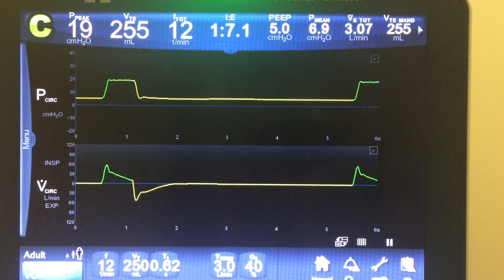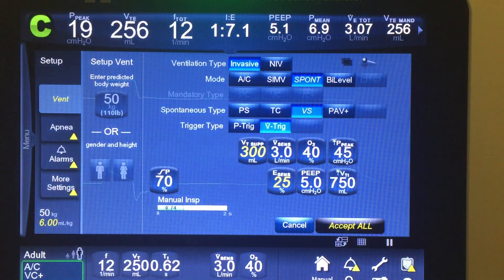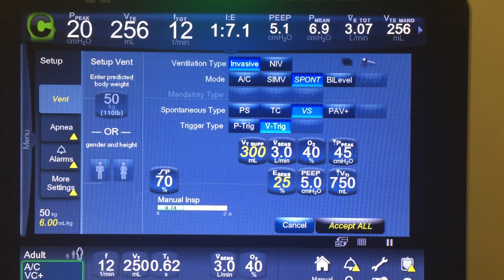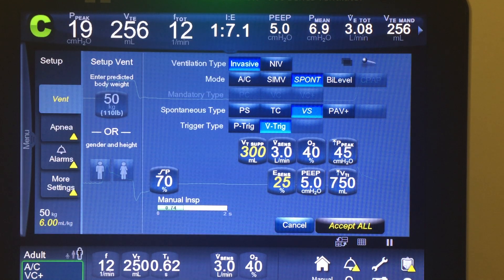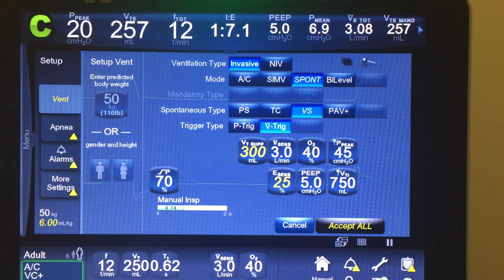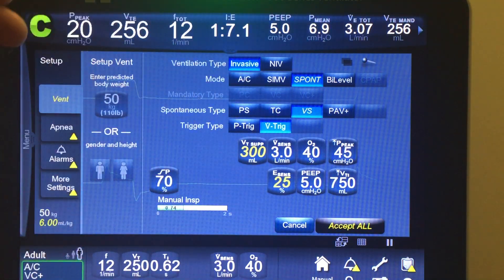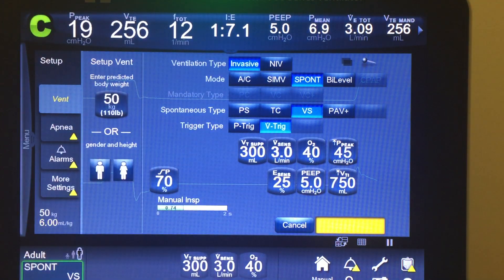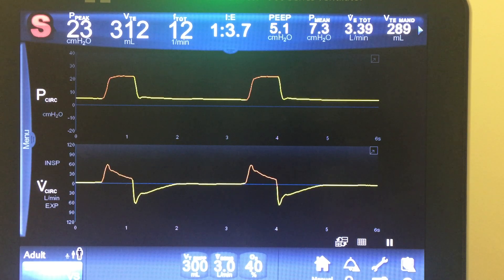Volume Support - Basics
Shows basic setuup and function of the Volume Support mode on the Puritan Bennett 980